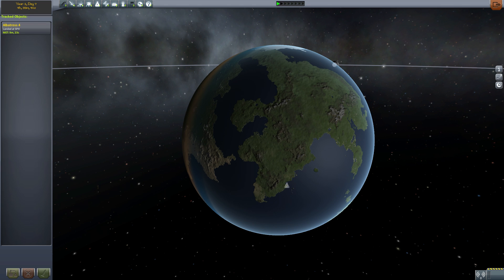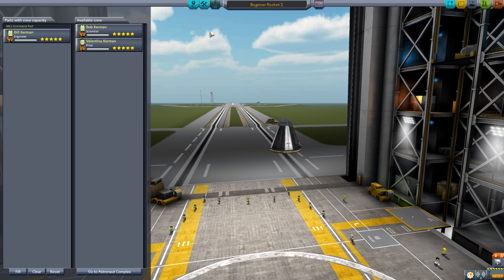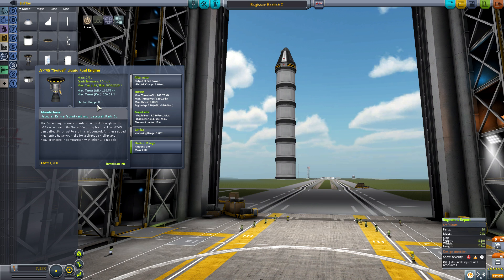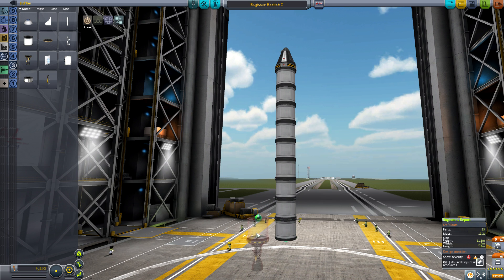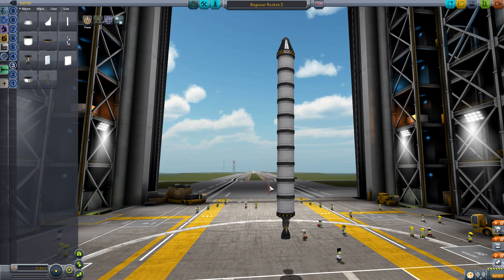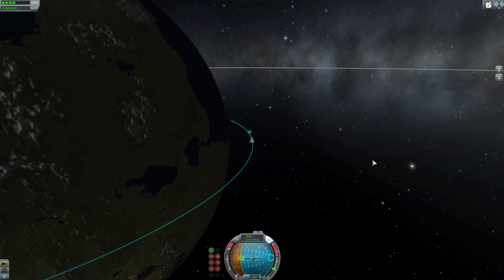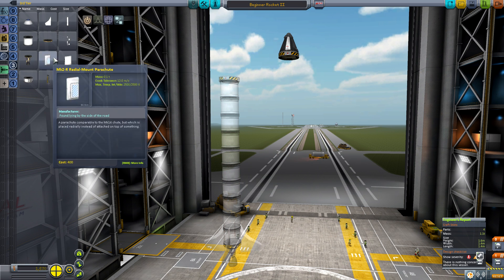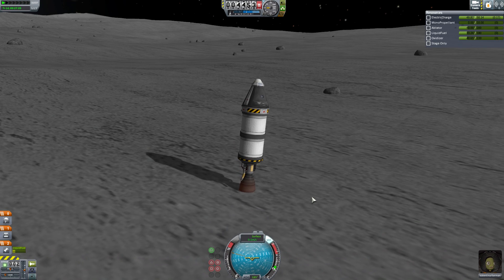How to reach orbit in KSP | Basic Tutorial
A quick tutorial or guide on how to reach space and an orbit in KSP 1.0.5. I really tried to make it helpful to new players yet not be too boring for professionals ;P

I know there are a lot of tutorials explaining similar things but I just want to have an own collection of videos I can throw at people I see struggling.